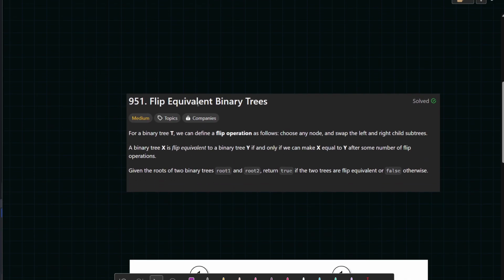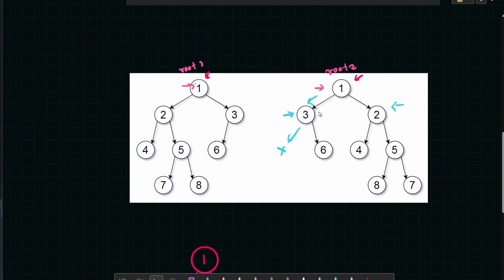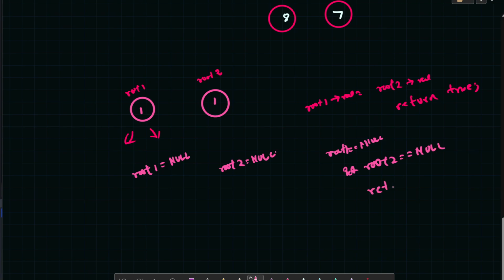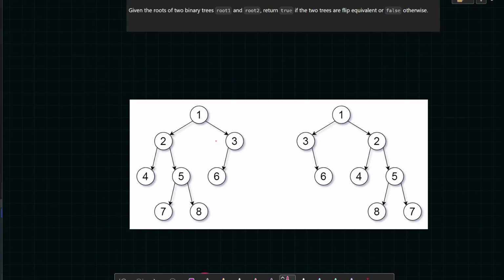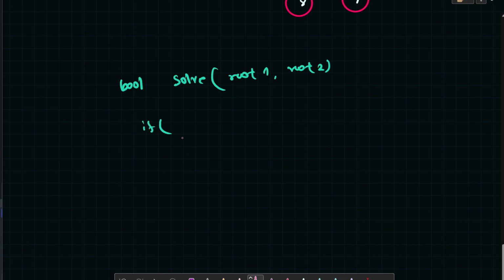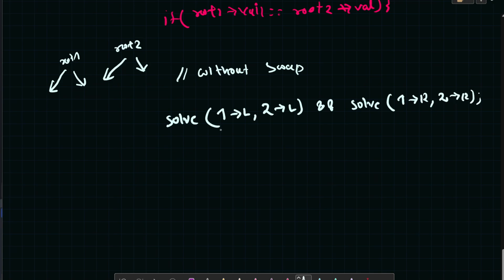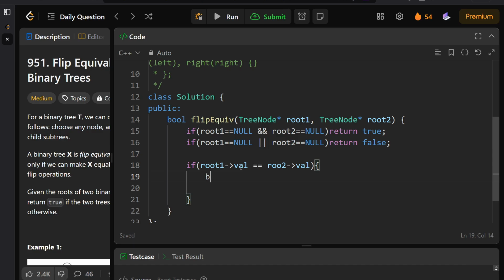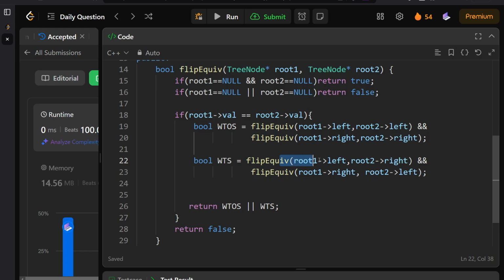LeetCode 951 | Flip Equivalent Binary Trees | C++ Solution Explained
Welcome to DecodeWithPriyo! 🚀 In today’s video, we’ll be solving the LeetCode Problem of the Day: 951. Flip Equivalent Binary Trees using C++. This problem involves comparing two binary trees to determine if they are equivalent either directly or by flipping their subtrees.

I’ll walk you through the approach step-by-step, explaining how recursion helps check both flipped and non-flipped subtrees.

🟢 Approach:
1️⃣ Base Cases:

- If both trees are NULL, they are equivalent.
- If only one of them is NULL, they are not equivalent.
2️⃣ Recursive Check:

If root values are equal, we recursively check the left and right subtrees in two ways:

- Without flipping: Compare left with left and right with right.
- With flipping: Compare left with right and right with left.
- Return true if either approach matches the subtrees.

⏳ Time Complexity: O(n), where n is the total number of nodes, since each node in both trees is visited once.
🧠 Space Complexity: O(h), where h is the height of the tree, due to the recursion stack.

💻 Problem Link: [Insert Problem Link]
👨‍💻 Source Code: GitHub